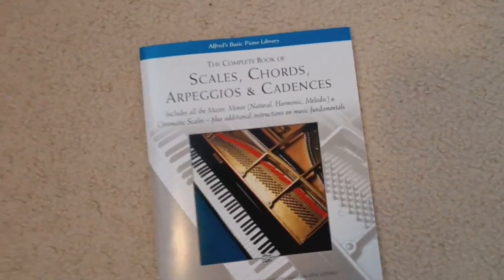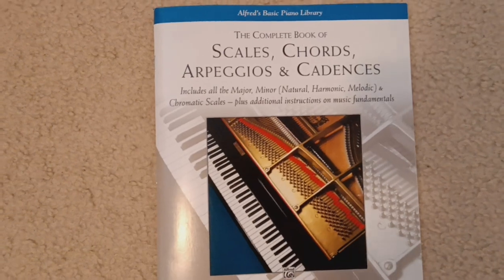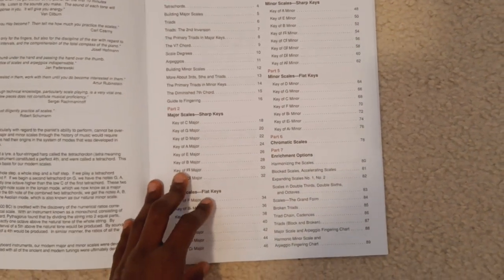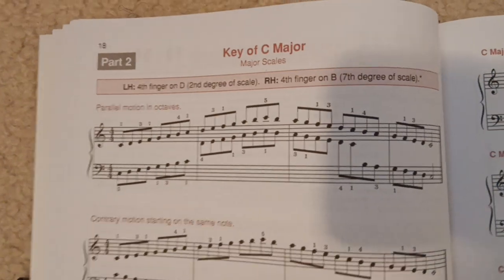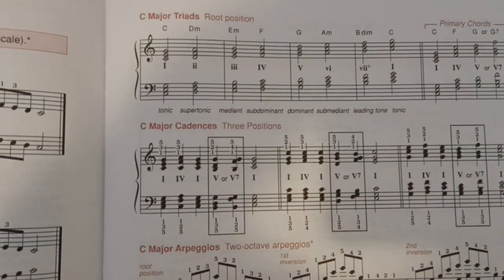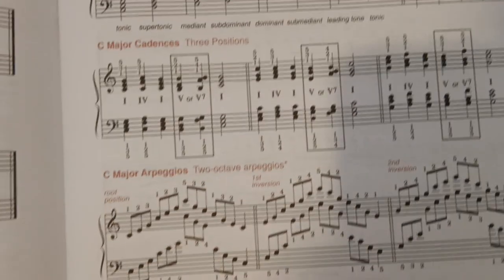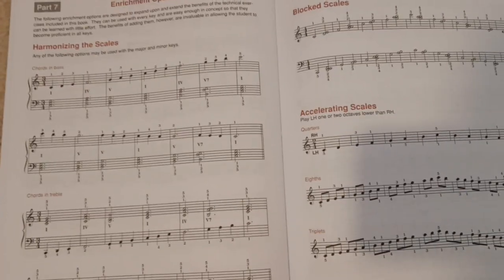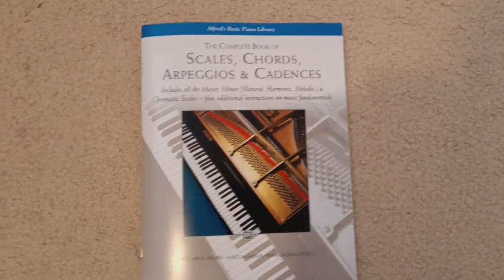Book Review: Scales, Chords, and Arpeggios by Alfred's Piano Library (link in description)